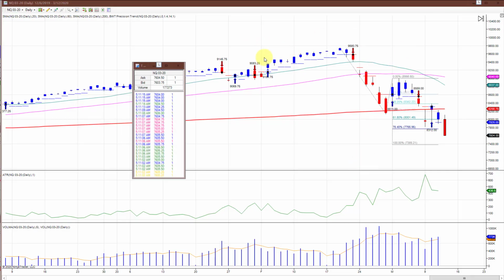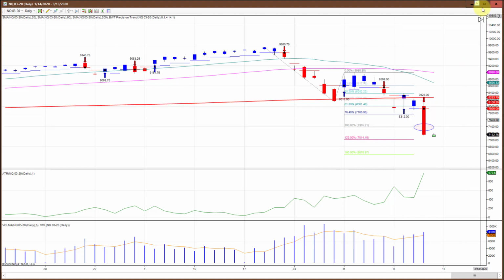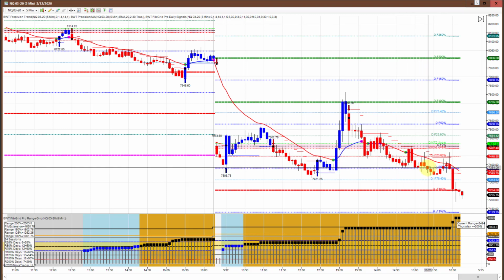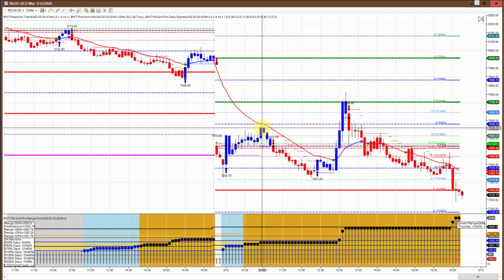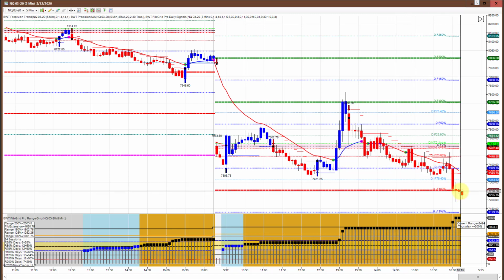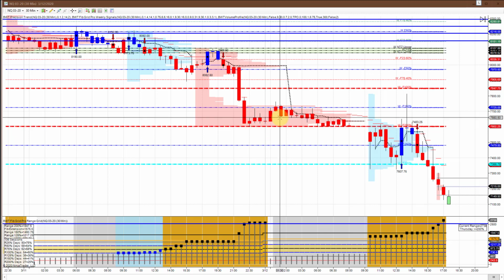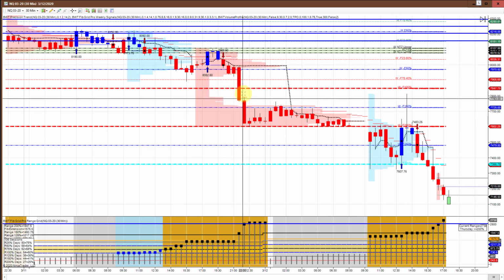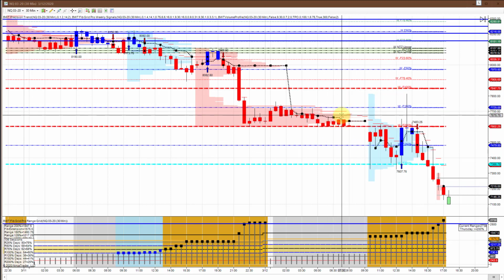Forecasting Key Levels in Volatile Markets with BWT FibGrid Support and Resistance BWT VLog #911